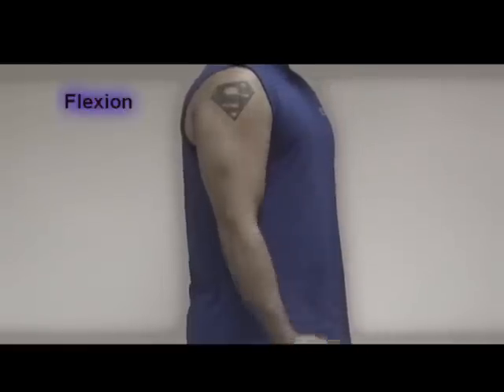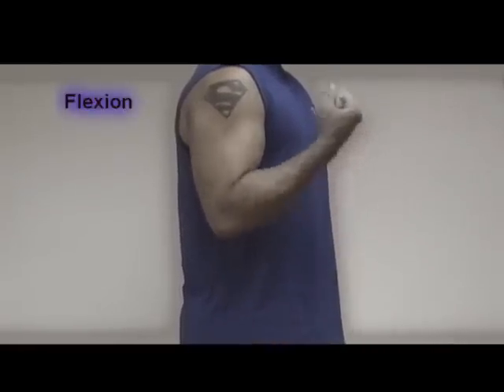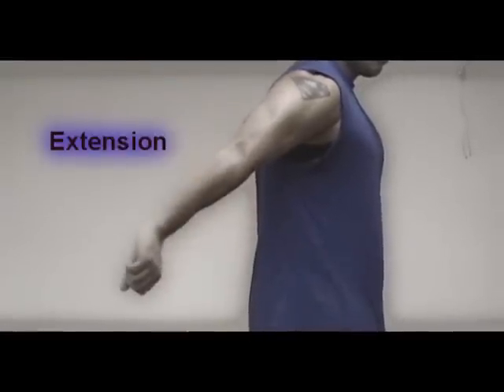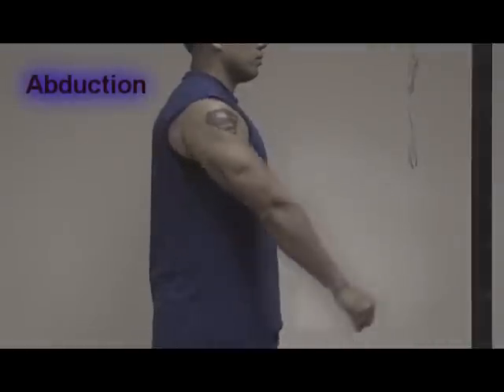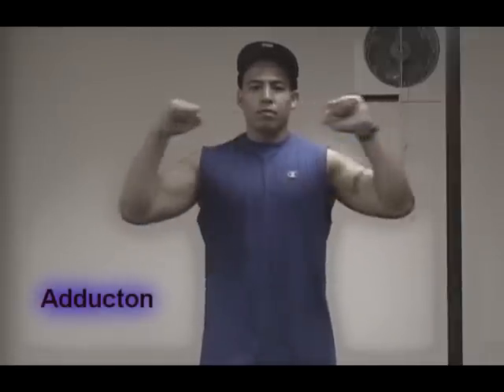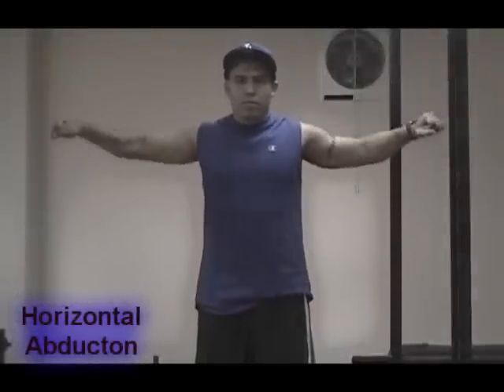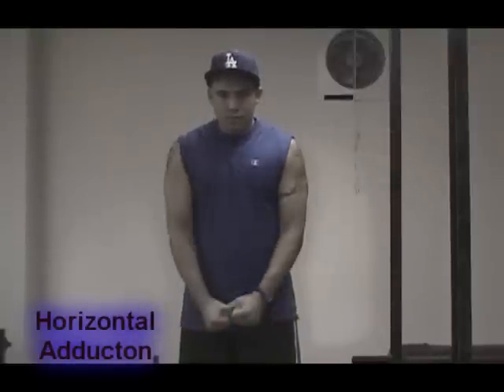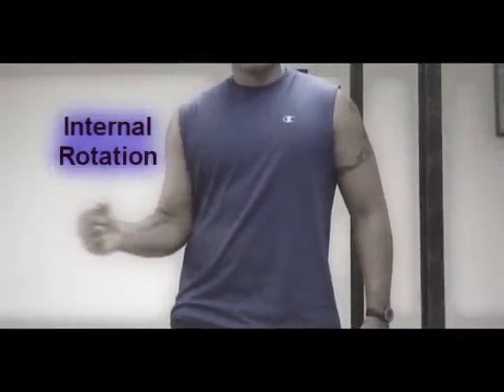Joint Movements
Movements of various Joint in the Body. Project 1 From Dr. Wittenburg's Class Biomechanics. UTB Kinesilogy